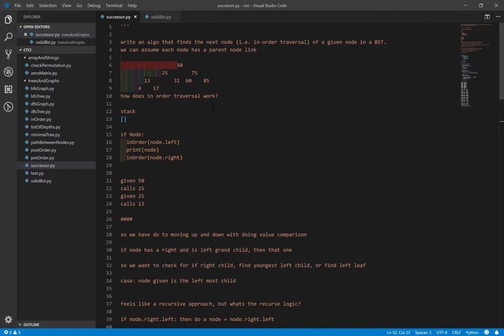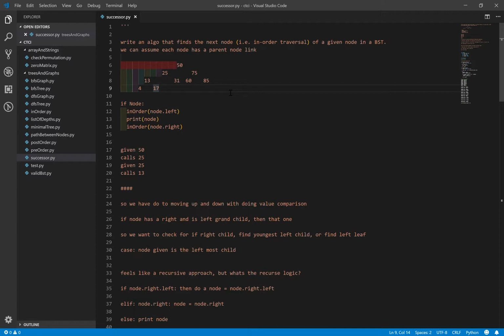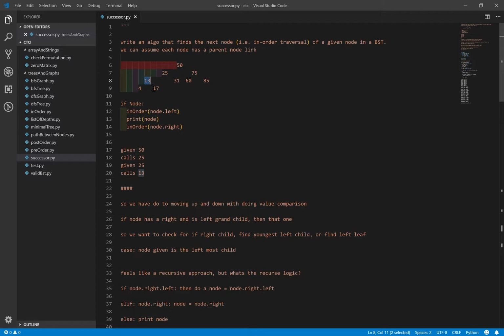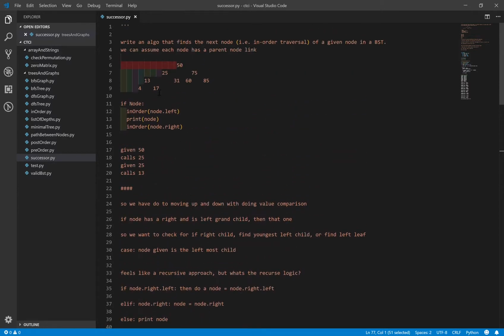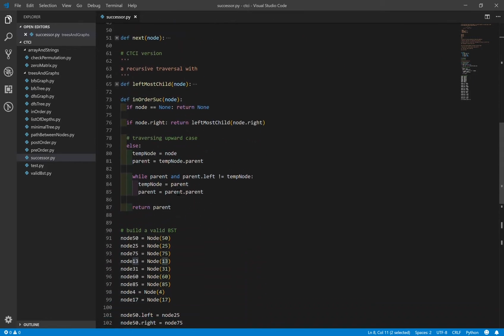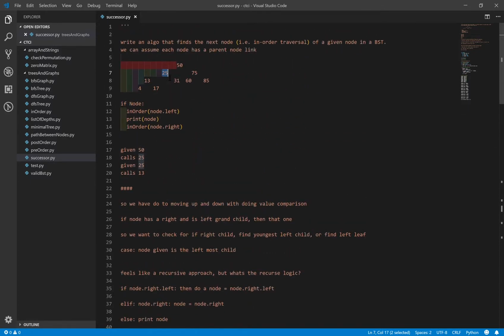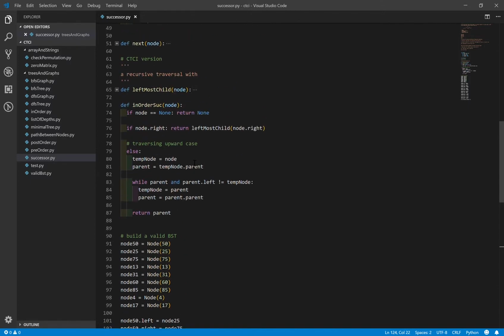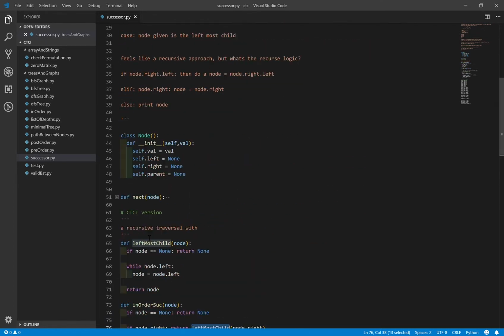Successor | Trees and Graphs | Cracking the Code Interview.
My explanation and solution to successor.  Written in python.